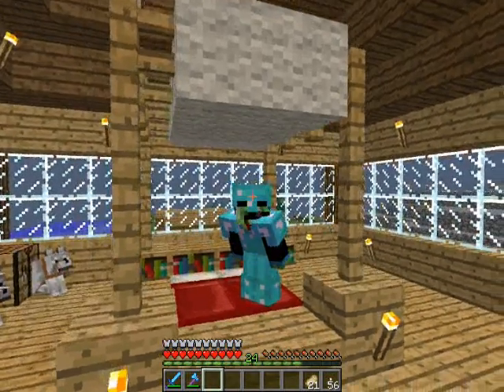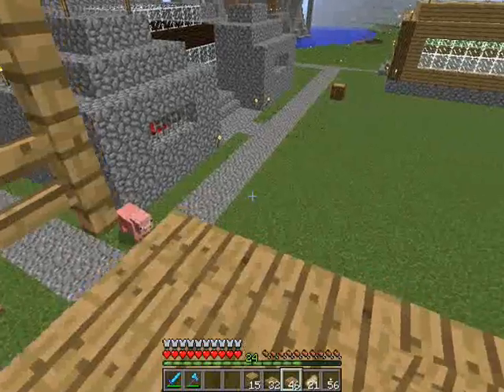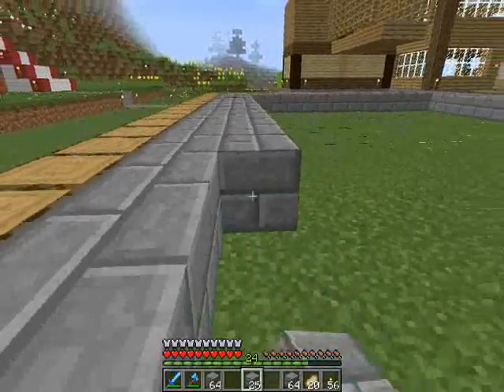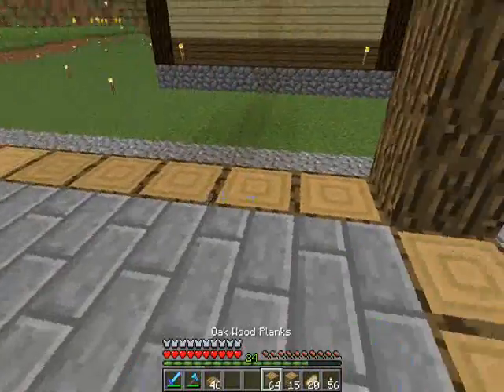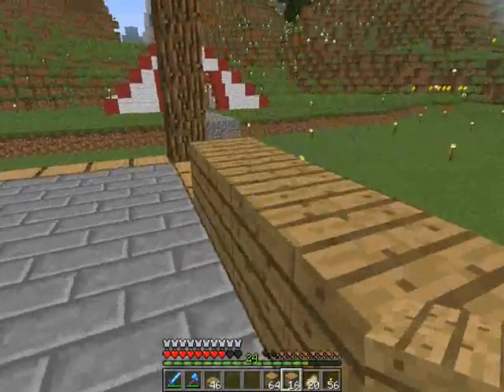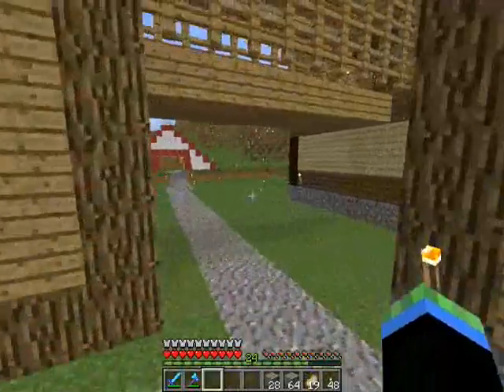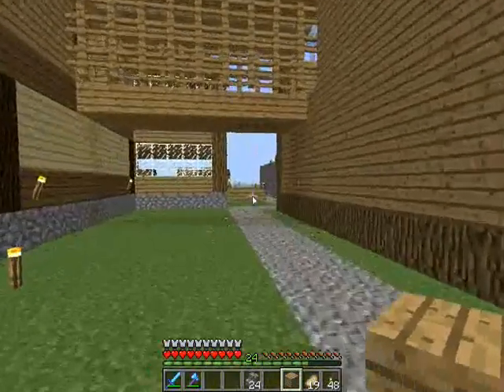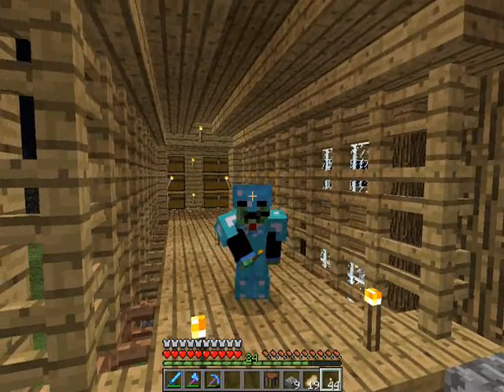Hitch's World- Addition Position- Episode 32